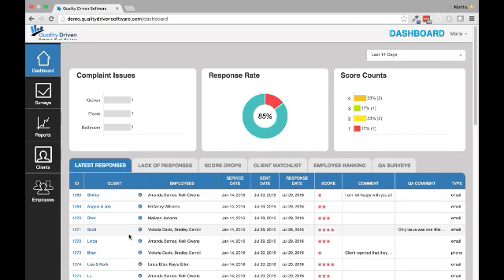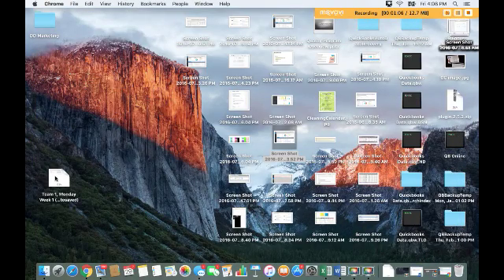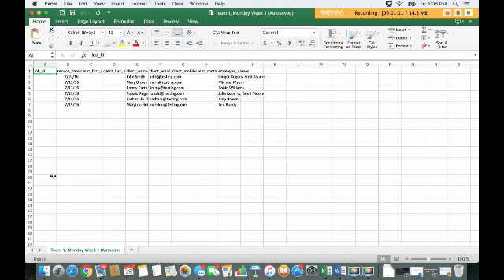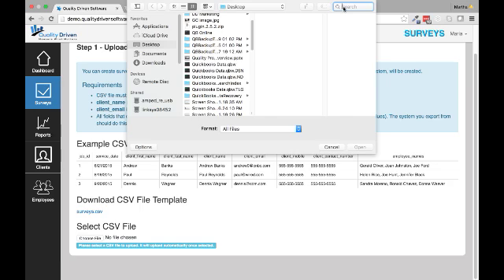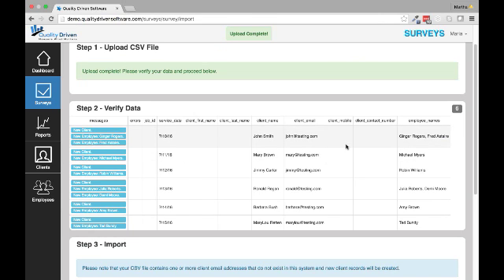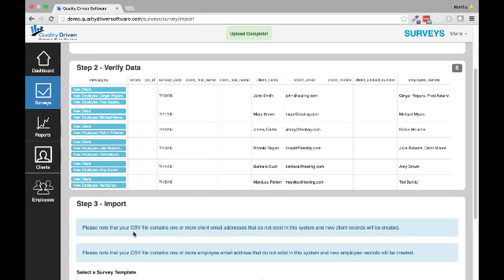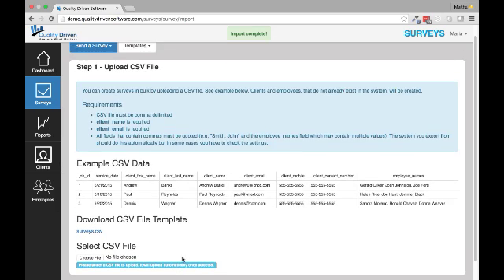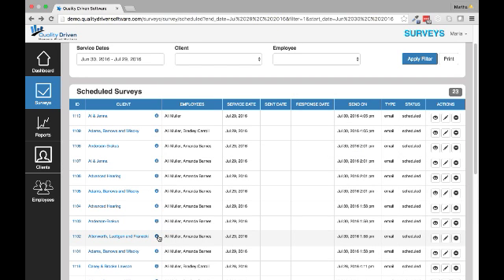Create CSV and Send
Create your own CSV.  This is not the method you use if you are exporting a CSV file from one of the scheduling softwares which link with QDS.